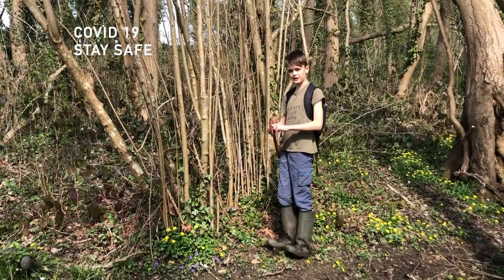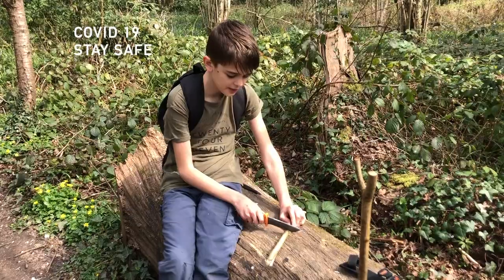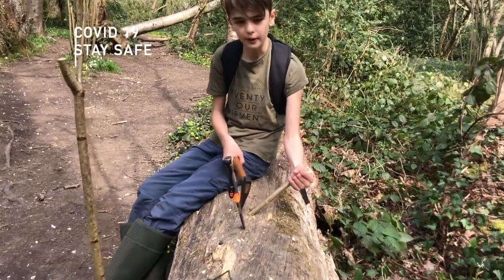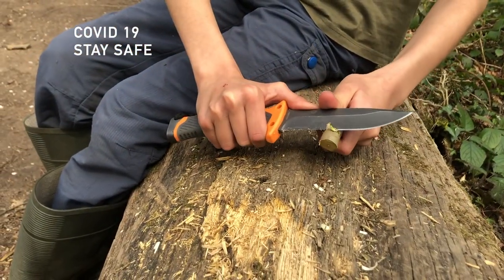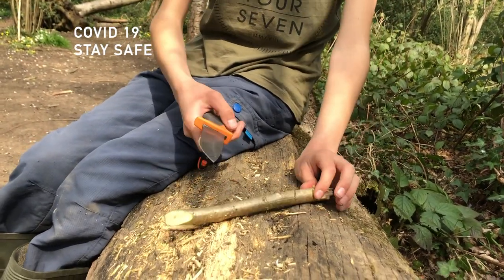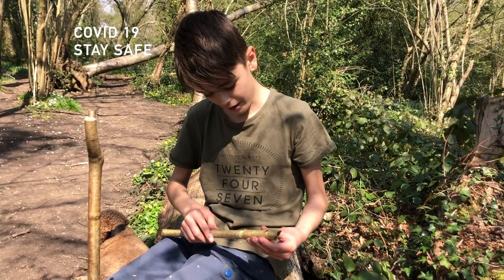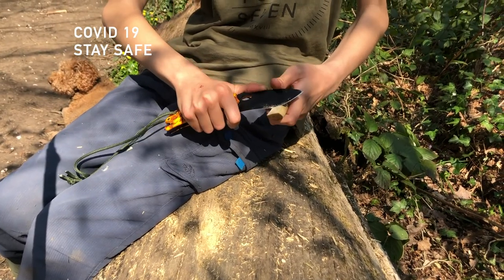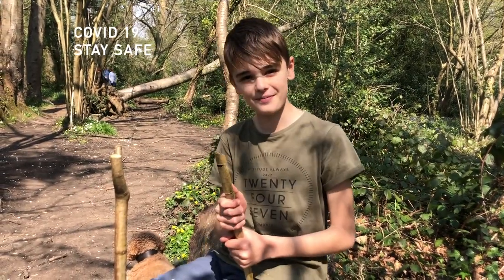How to make a whistle from Hazel..LEO NATURE...Bushcraft